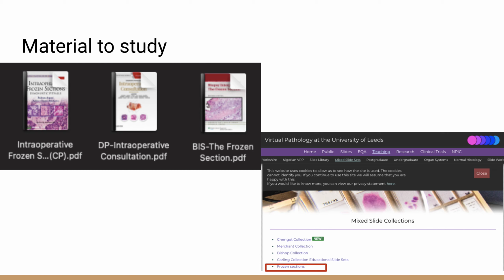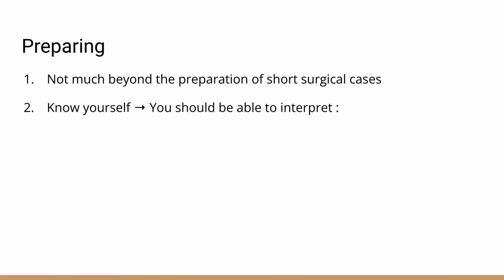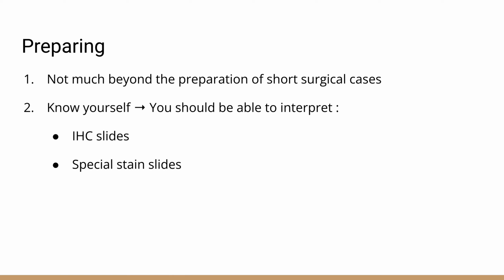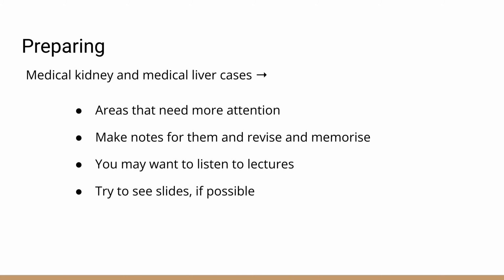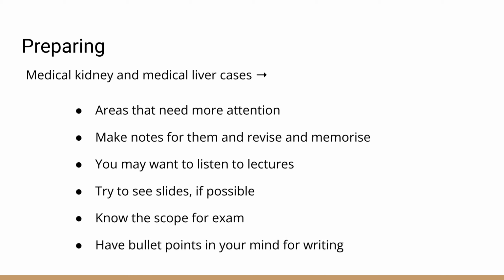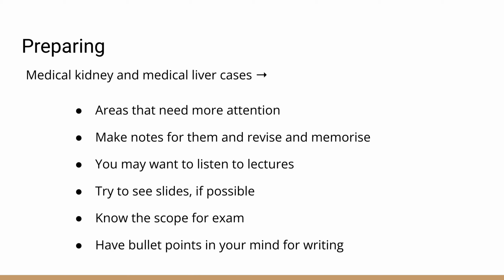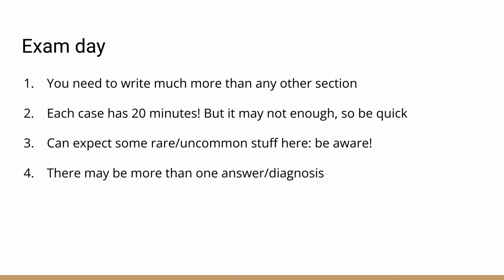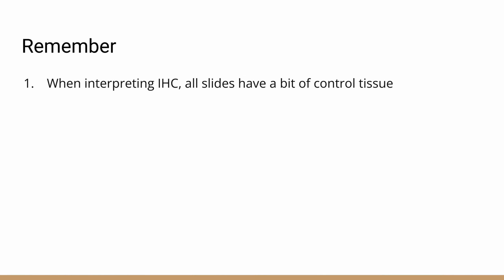FRCPath Part 2 Exam [2/3]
This is the second video of the series, describing my experience of the part 2 exam.
Here I share with you a lot of gems and guidance for clearing the exam section wise.
If you find it helpful or like the video, let me know and share it with others.